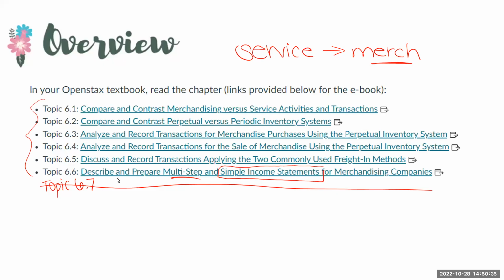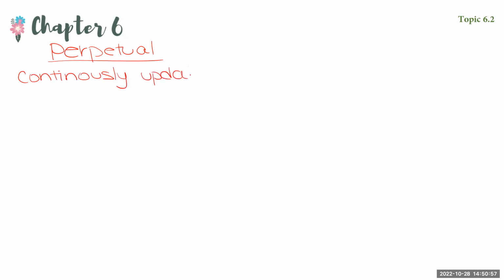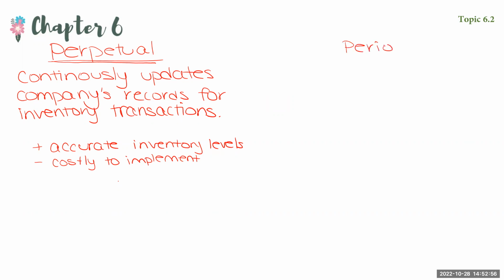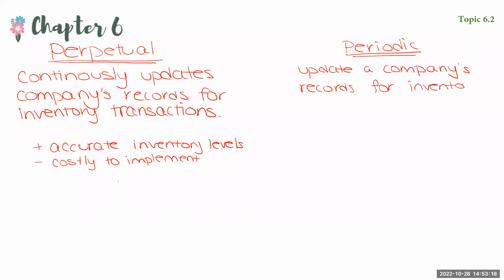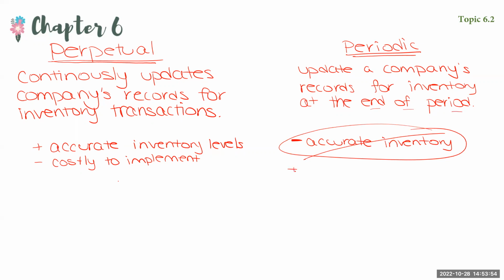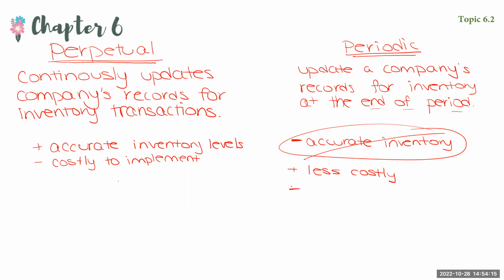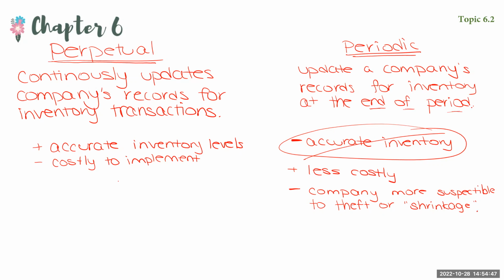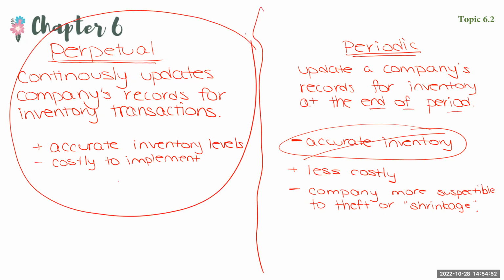Ch6, Video 3: Periodic vs. Perpetual Inventory Systems, Lecture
Professor Thompson compares and contrasts two common inventory systems for recording inventory transactions.